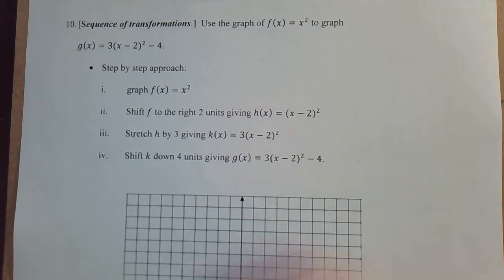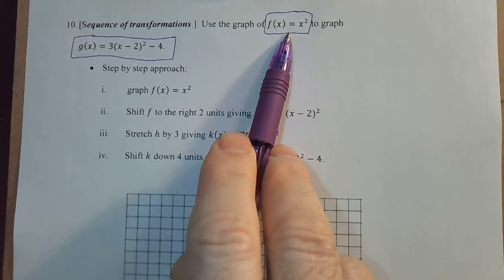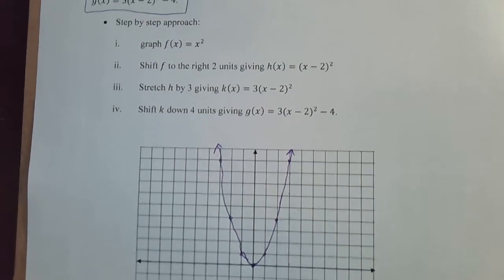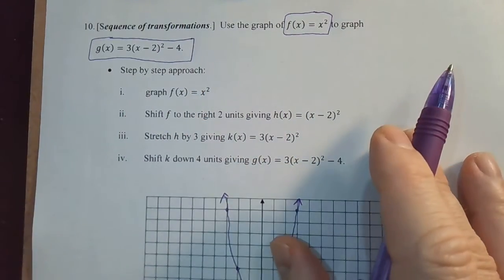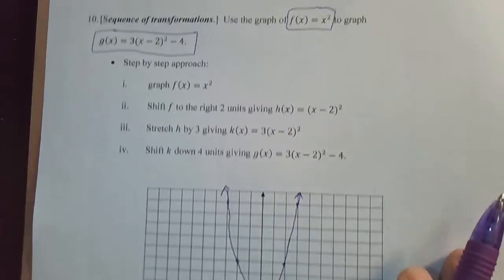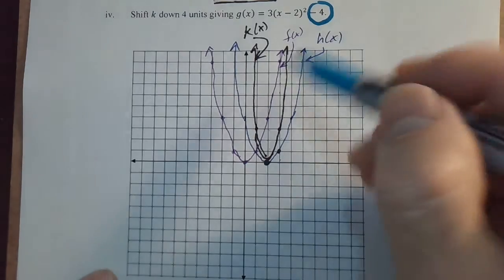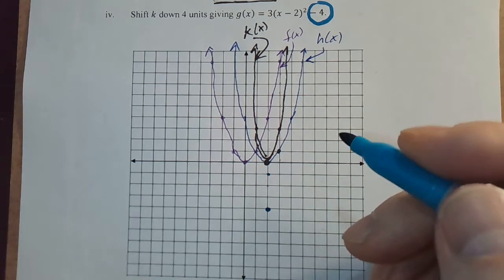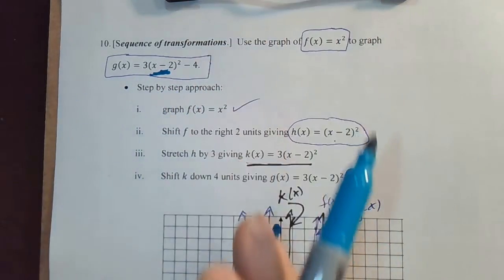Transformations of Functions (2.5.e)